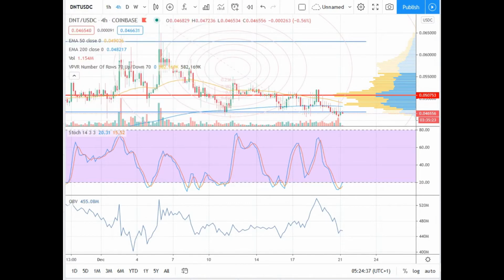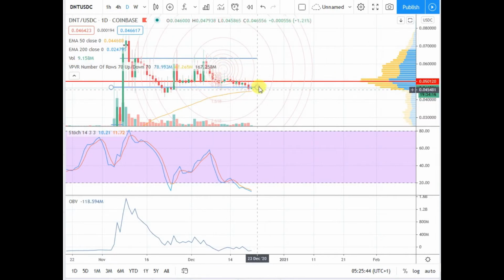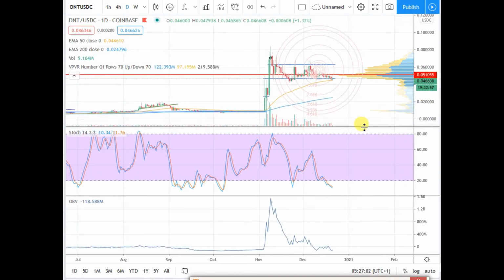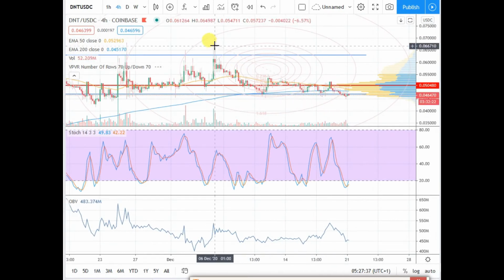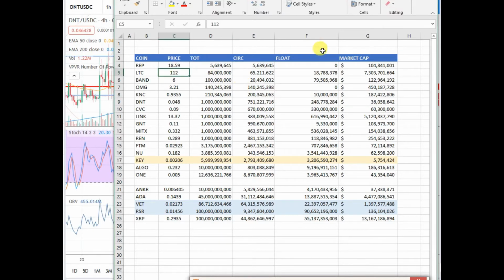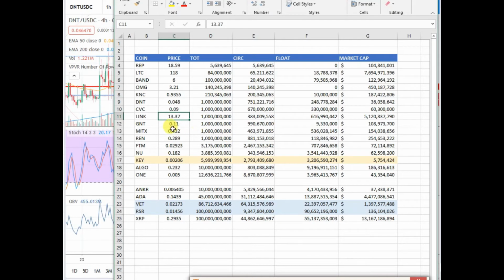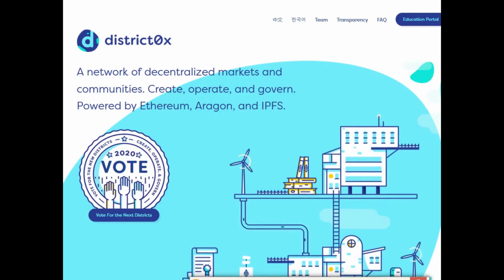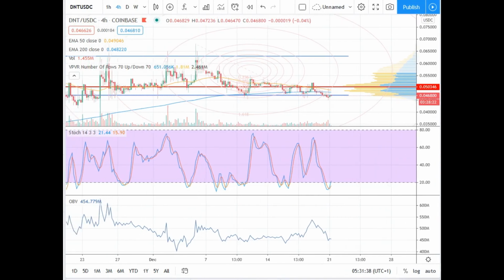I Got a Bag! DNT District0X TA plus Price Predictions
FOLKS, I am back! I have had quite a busy week taking care of my elderly father, but I'm back into the swing of things now. For the past several days, I've been accumulating DNT yet again! After my 9X gain on the last run, I have patiently waited for the price to fall into a consolidation pattern. Well, I've picked up 6 bags thus far. Check out why I am so excited about DNT, both in the chart AND the tokenomics, and let's talk about the possibilities for the next run! Just type pound sign "TA" or "Bag", and you'll filter out all of my posts.